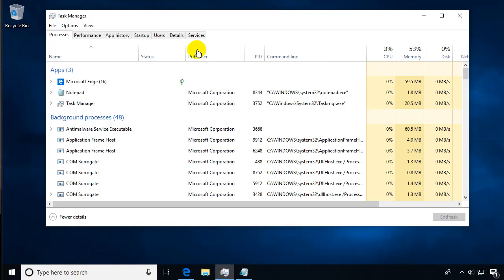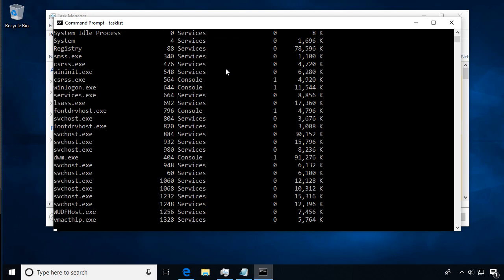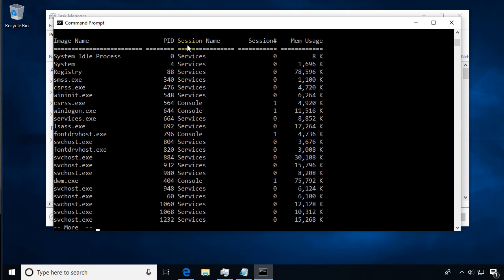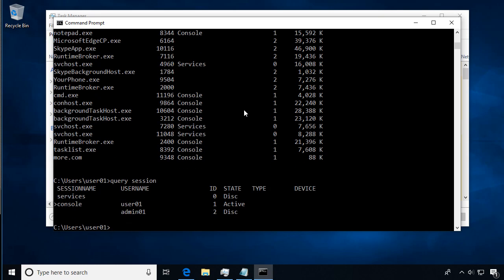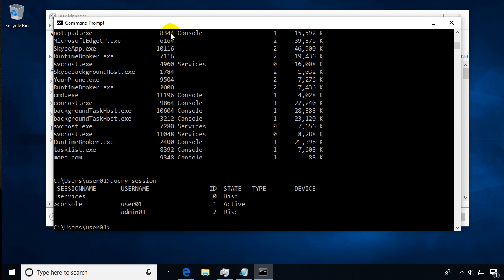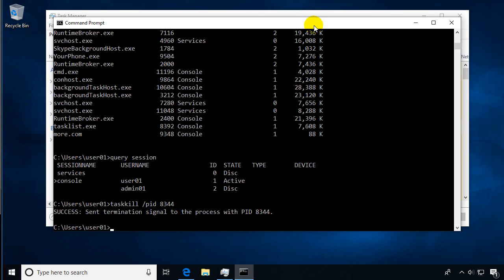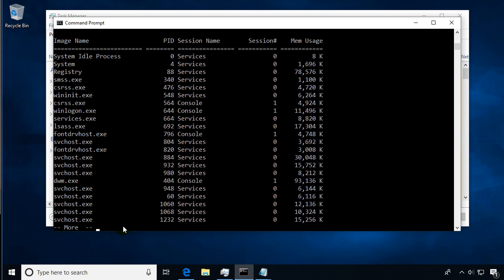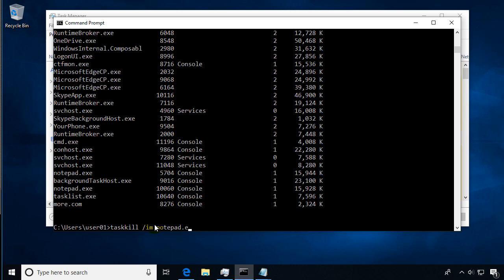Windows 10 : Tasklist and Taskkill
Command line alternative to Task Manager